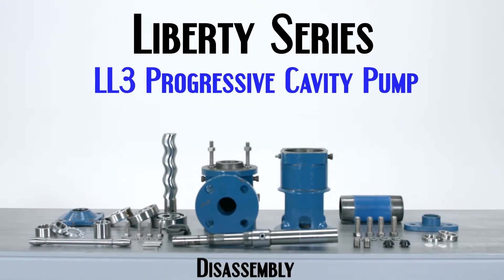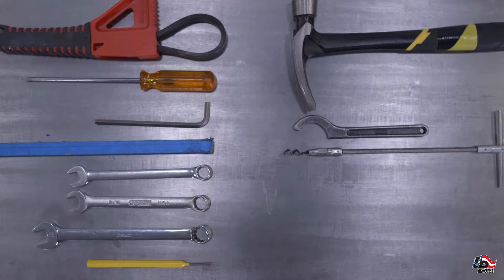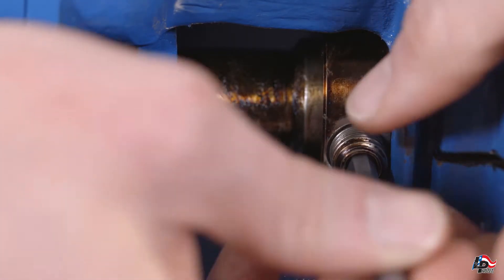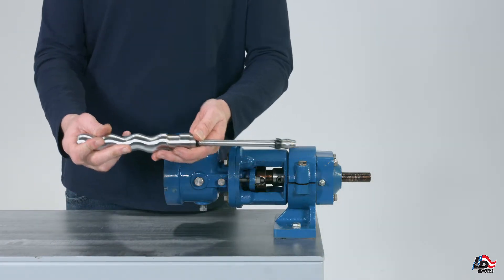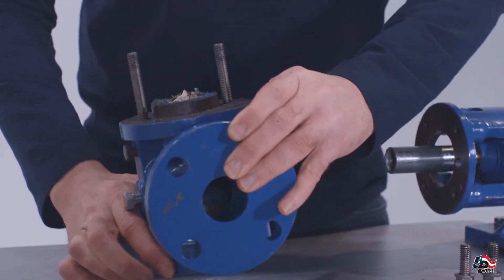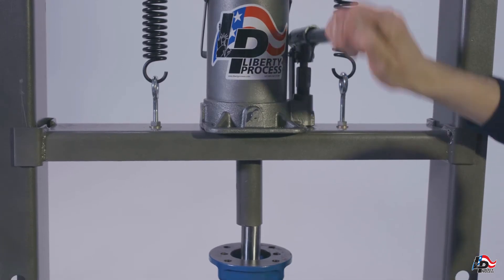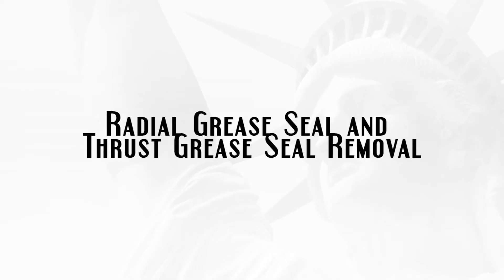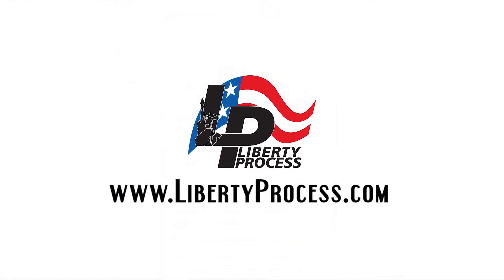Liberty Series LL3 Progressive Cavity Pump Disassembly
Liberty Process Equipment LL3 progressive cavity pump disassembly instructional video.